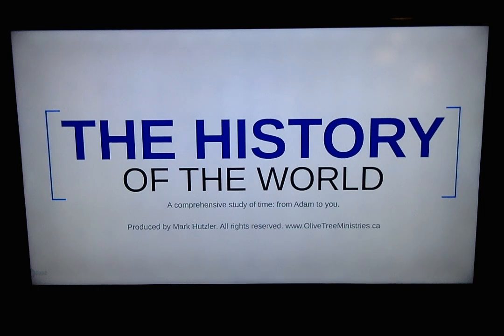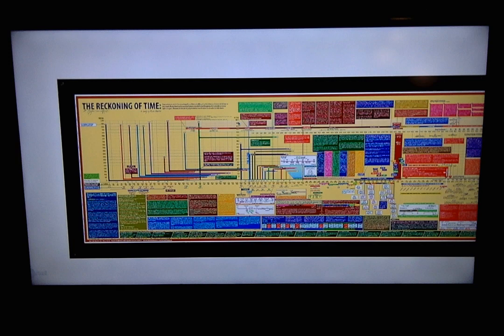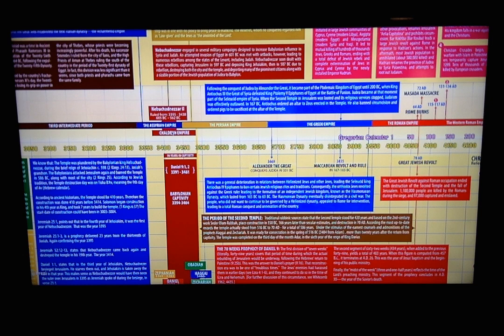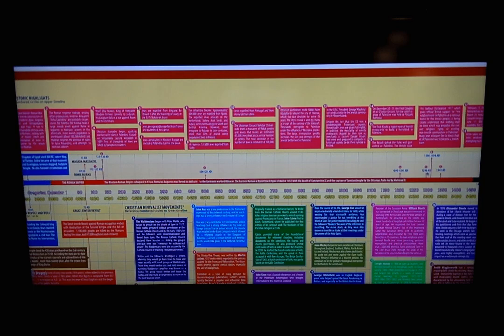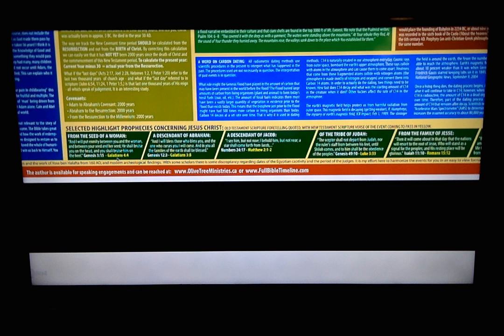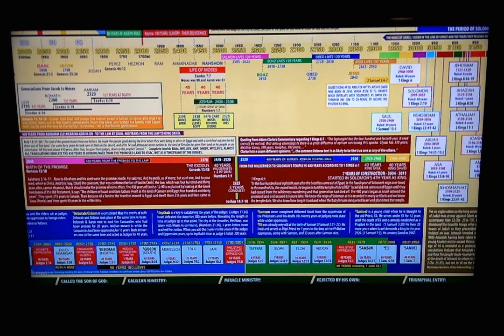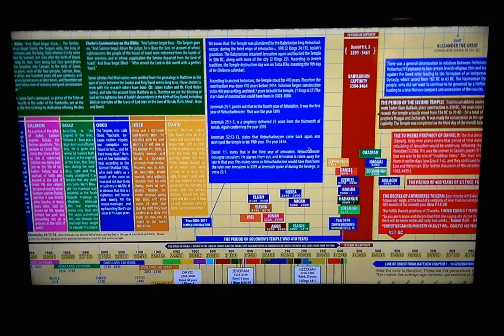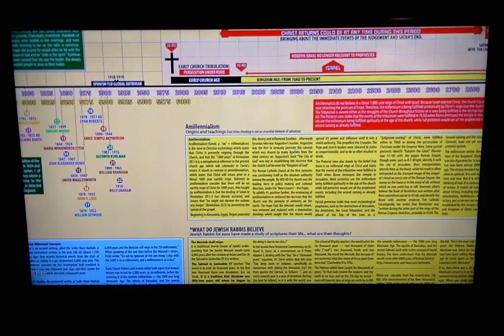Bible Timeline Walkthrough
A comprehensive study of the genealogy of Christ and of the patriarchal influences from Adam to the present including highlights of historic events of the Jewish nation and the church.This is a highly educational timeline and a must have for your church or bible study.